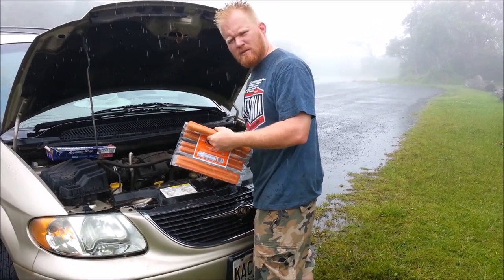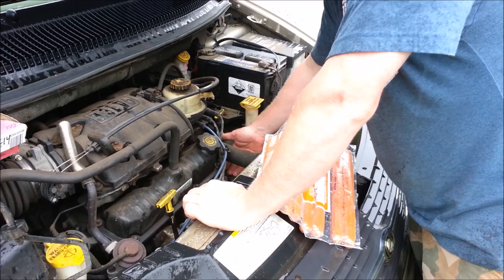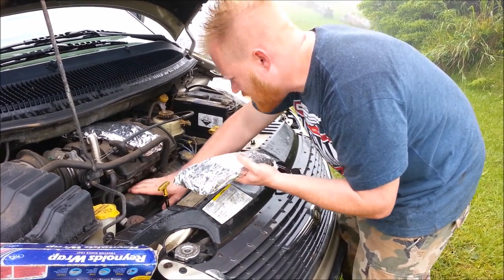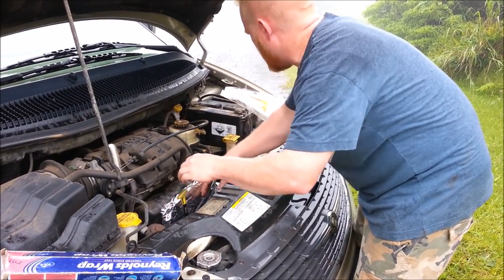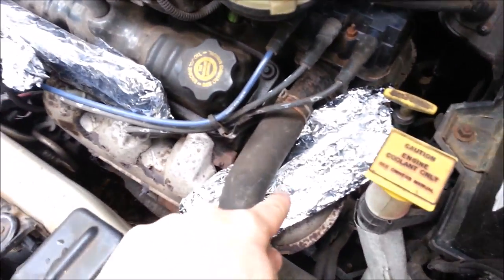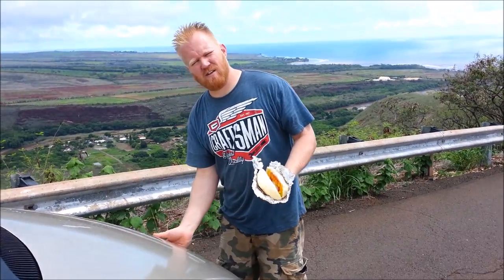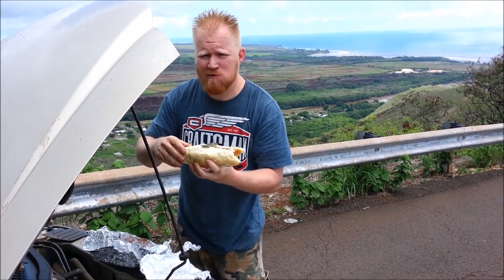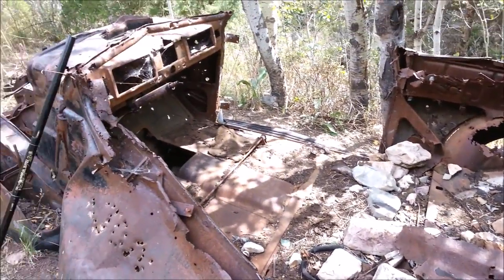Grill FOOD on the ENGINE while you drive.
CAR-B-QUE Ultimate in fast food and high octane fun.

Thanks to Rodondo's Mo-Ono Sweet Mild Portrogese Sausages for a GREAT Meal.